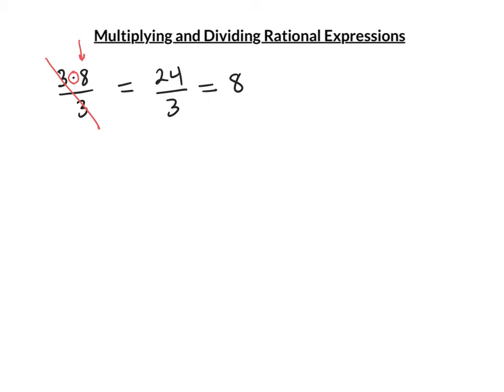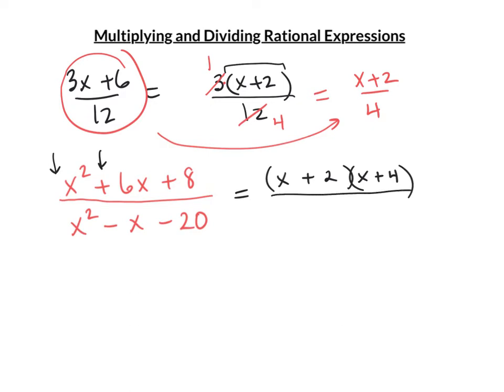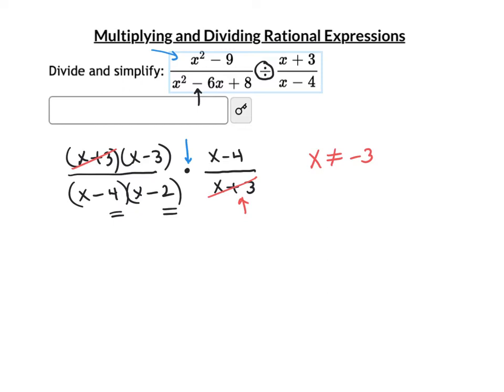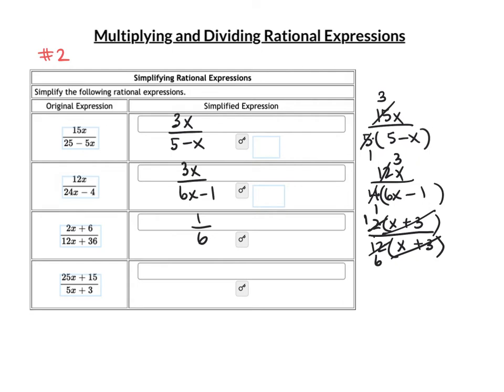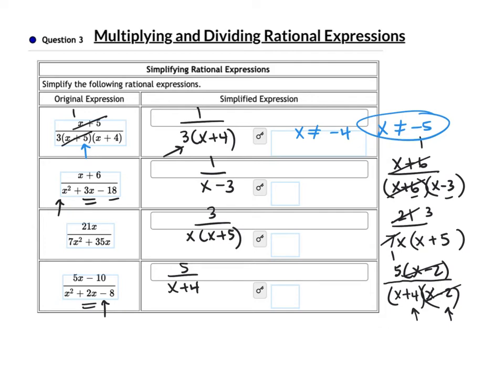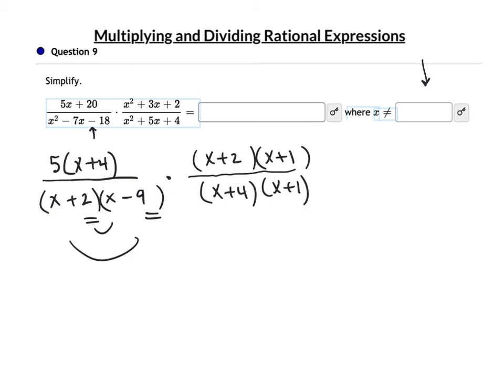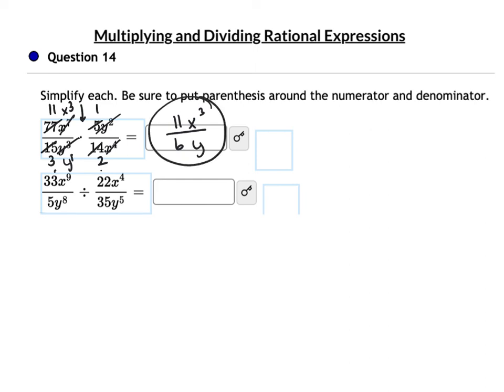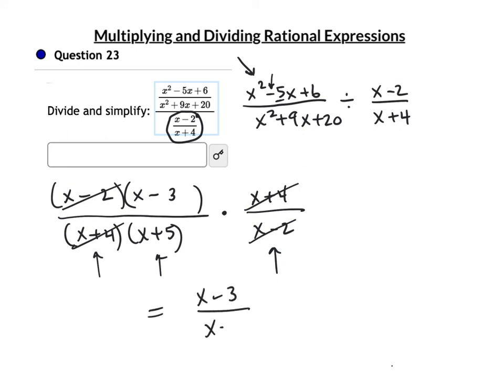Multiplying and Dividing Rational Expressions